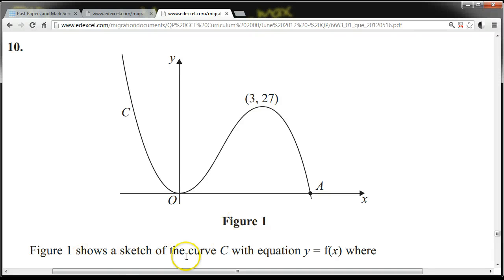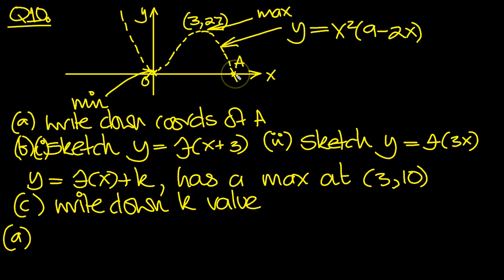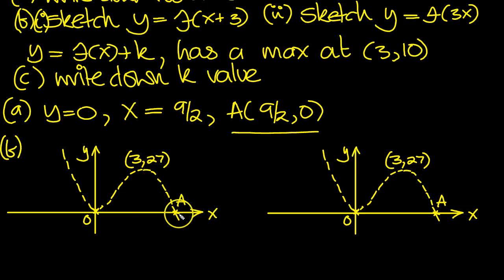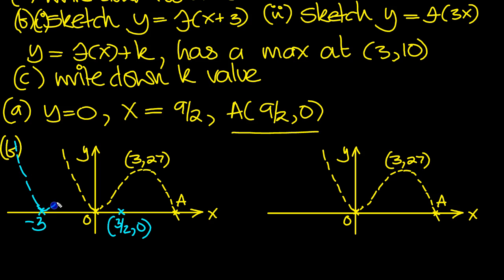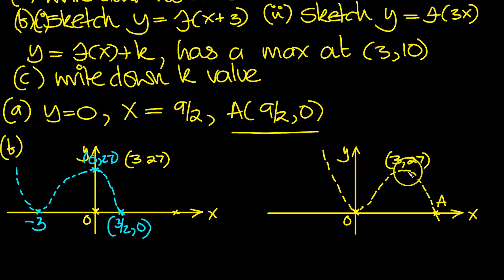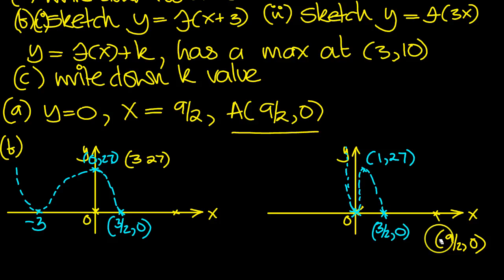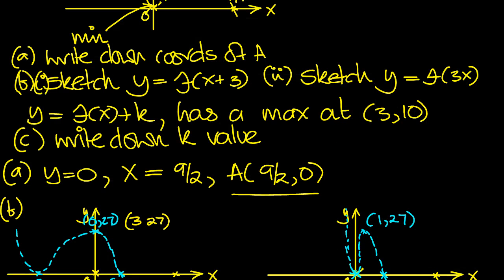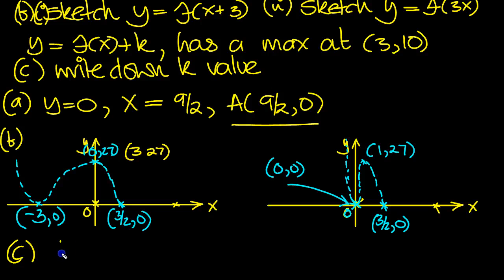C1 EdExcel Past Paper May 2012 Q10